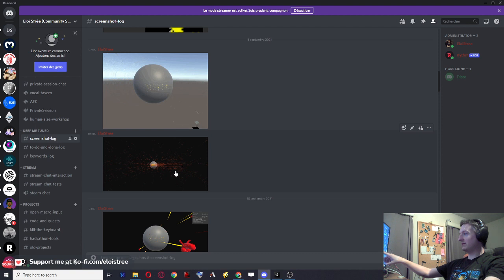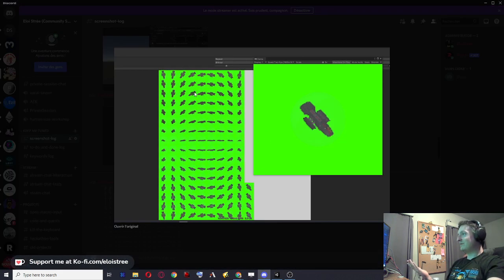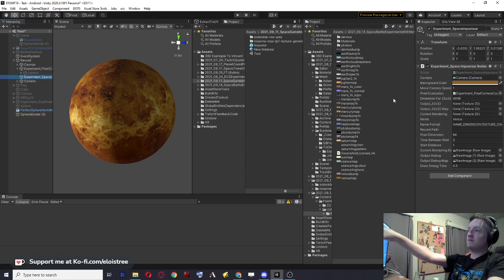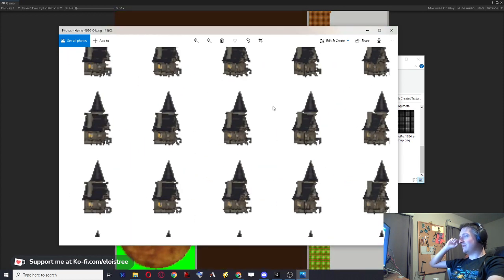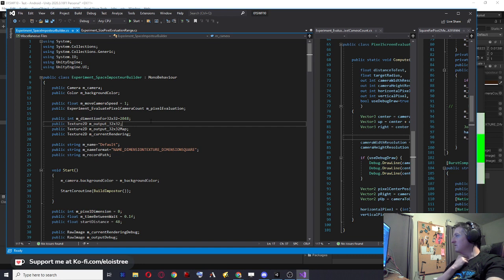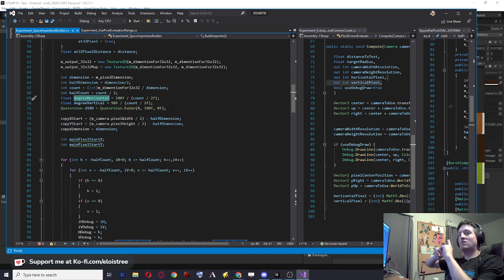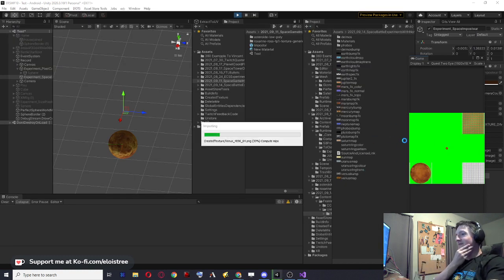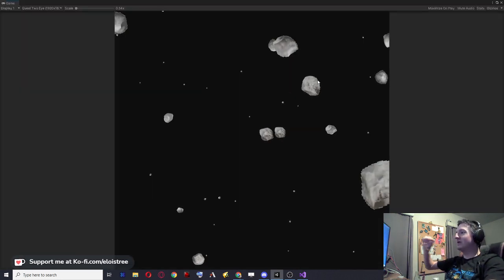Experiment: Oculus Quest VR Impostor (3D Fake as 2D at distance) For Unity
This video is an archived pre-mortem of the code I am working on that allows to simulate 3D object that are far as a 2D texture in Mesh to allows lot's of same objects at "far" distance of the player.

Code can be found on GitHub: [To Add later]
Feel free to ping me if you want help/question or want to use the code.